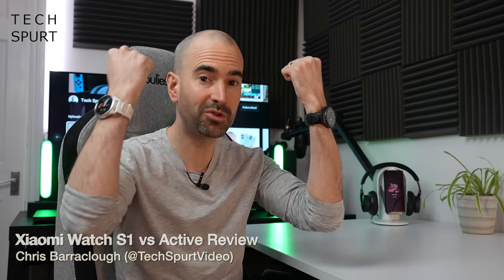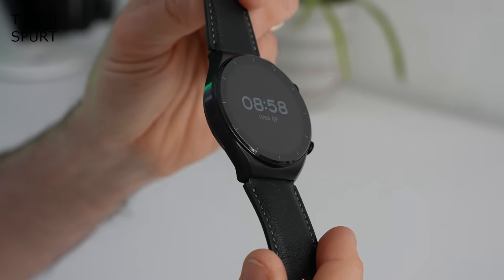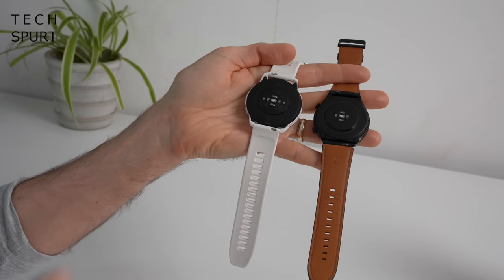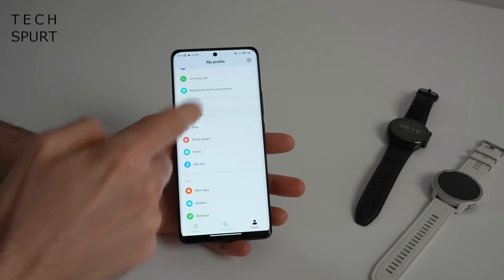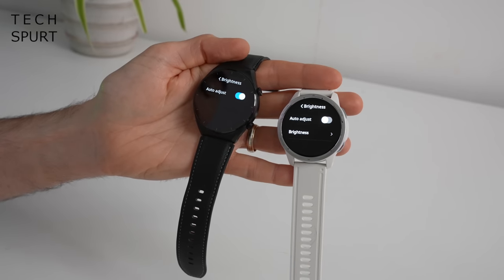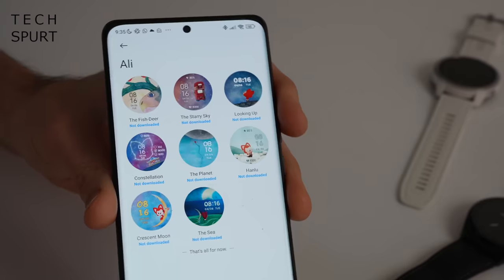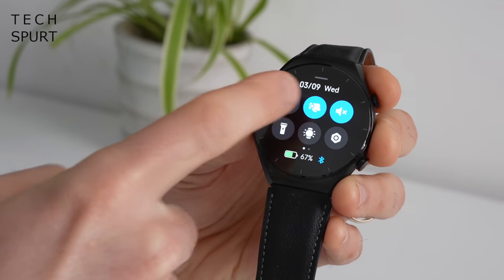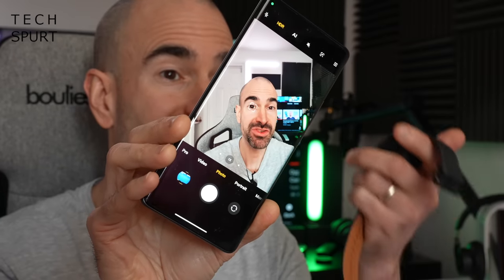Xiaomi Watch S1 Review Vs S1 Active | Slick Premium Smartwatches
Reviewing the Xiaomi Watch S1, with a comparison vs the Xiaomi Watch S1 Active, to see which of these feature-packed smartwatches may be best for you. They're hitting the UK imminently and boast around 5 days of battery life, gorgeous AMOLED screens and impressive customisation. So are you more tempted by the Xiaomi Watch S1 or that Active model?

The main difference between the two is that design. Both are rugged and smart with swappable straps and 5ATM water resistance, but the regular model upgrades to stainless steel and sapphire. They offer a gorgeous, sharp AMOLED screen, mic and speaker, plus Alexa support - coming soon!

Fitness tracking is fully featured here on the Xiaomi Watch S1 Active and also the standard model. You've got dual band GPS, 24/7 heart rate and SPO2 tracking, plus support for over 100 different exercise types.

Other highlights include the customisable UI, wireless charging on the Watch S1, and that excellent battery life. So if you're after a smartwatch and tempted by Huawei or Samsung, definitely check out Xiaomi too.

Xiaomi Watch S1 vs Active Review Chapters:
0:00 - Boring (but short) intro
0:30 - Design
3:14 - Setup & Xiaomi Wear app
4:54 - Display
6:04 - Watch faces
7:39 - UI & features
9:48 - Speaker, mic, Alexa
10:53 - Fitness tracking
12:19 - Battery life
13:43 - Verdict